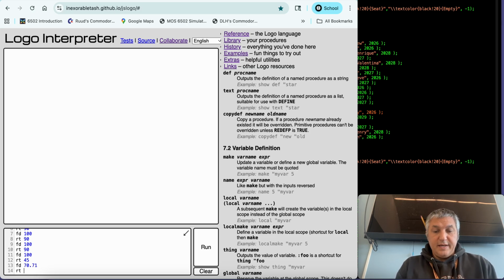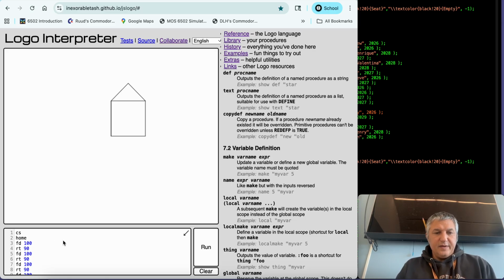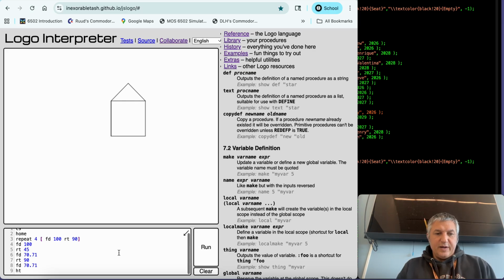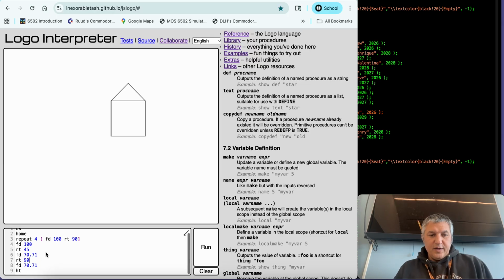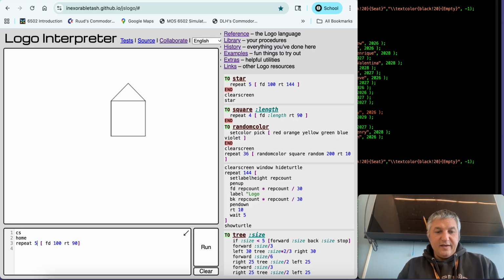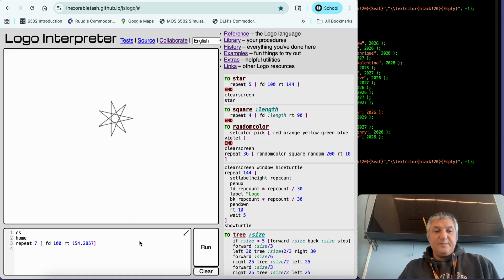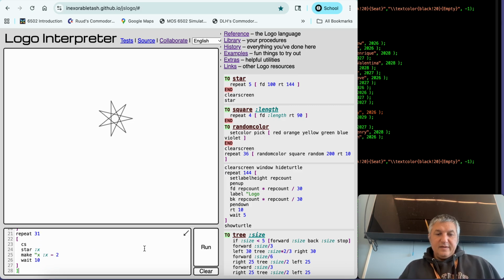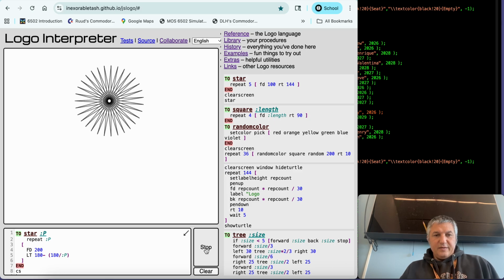2025 09 03 - Computer Programming (What we did in class)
2 Short Logo Programs
Paper Airplane / Sunbutter & Jelly Sandwich instructions